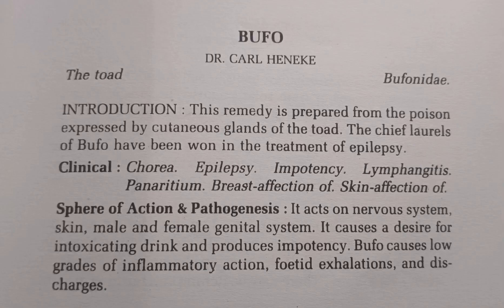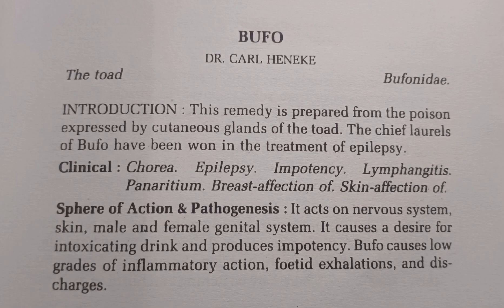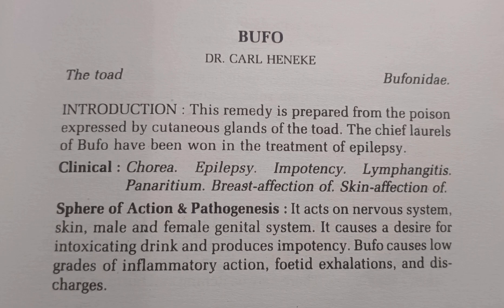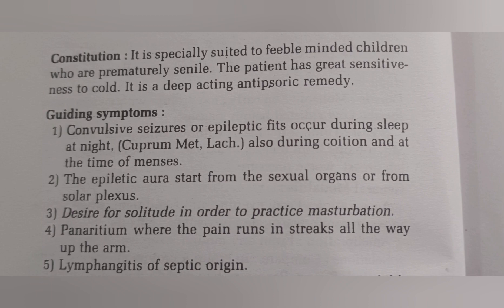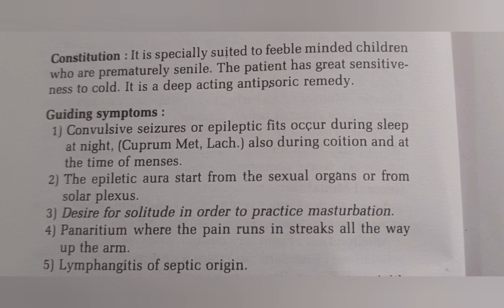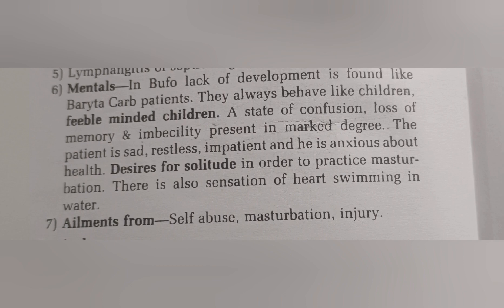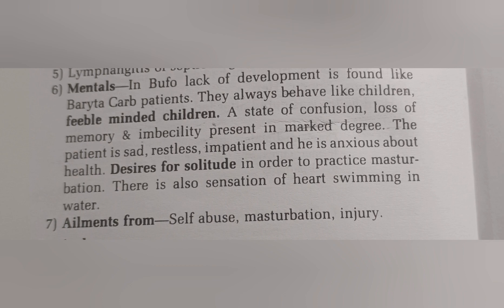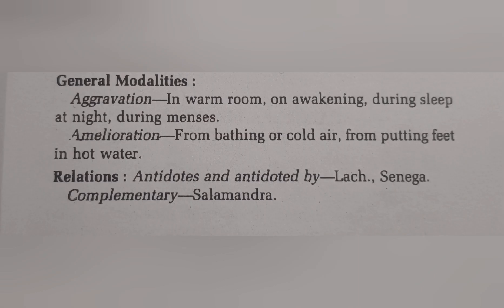BUFO RANA | DRUG PICTURE | MATERIA MEDICA | BHMS | MM | REMEDY | EXPLAINED | FROG REMEDY